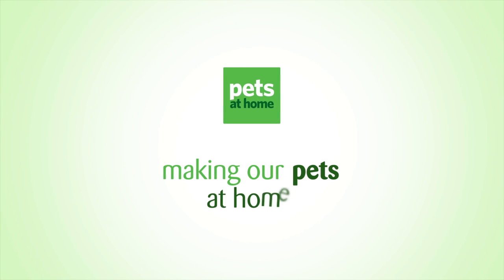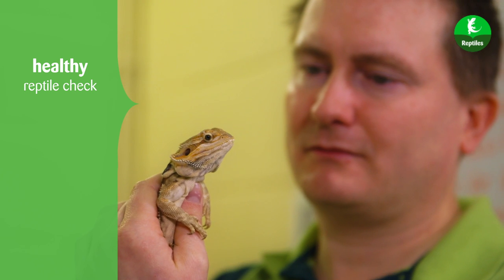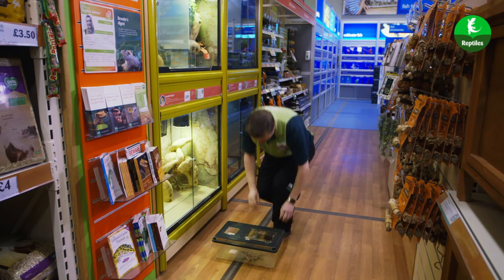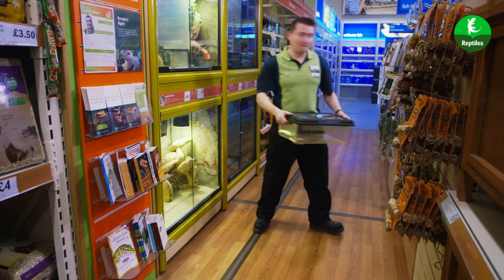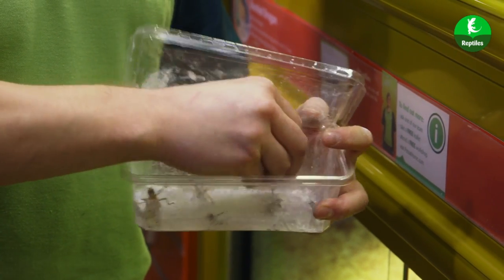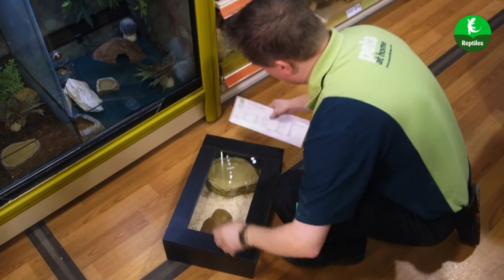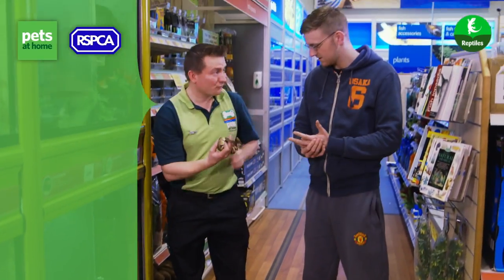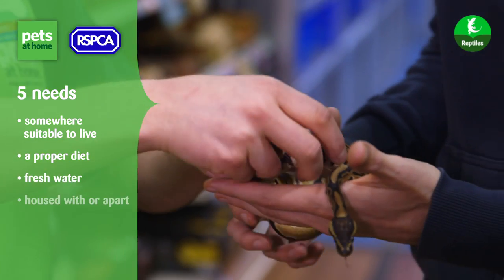Title: Making our pets at home -- Reptile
From the moment they arrive, to the time they leave with a customer; the reptiles in our care are made to feel at home every step of the way.

Watch our video detailing our reptiles' journey, including how they're responsibly sourced and captive bred, health checked, homes regularly checked to meet their environmental needs, feeding and the training our colleagues go through. We ensure that all pets are cared for in accordance with the 5 welfare needs, and are proud to work with the RSPCA.